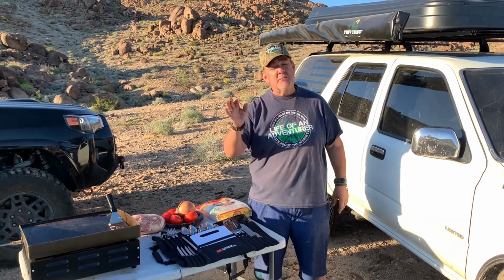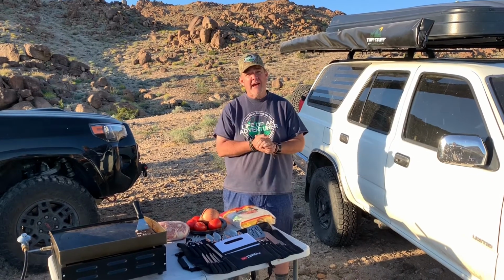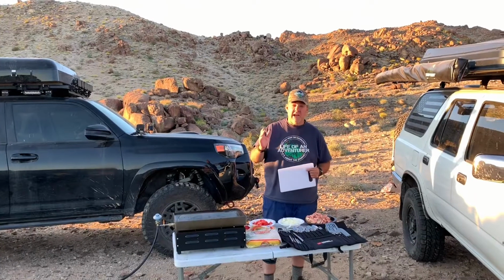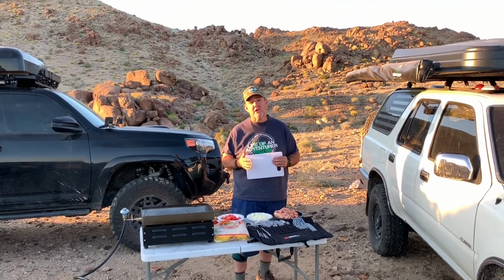LIfe of an Adventurer -Frontrunner Kitchen Utensil set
Front Runner Cooking Set review by Life Of An Adventurer  in Johnson Valley.   This is a super high quality utensil set and would be welcome in any Rig!